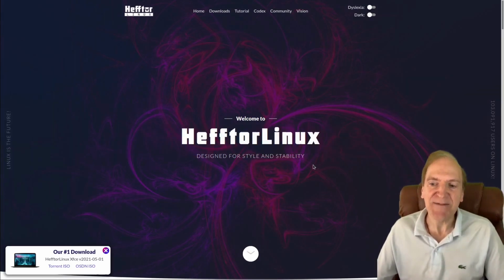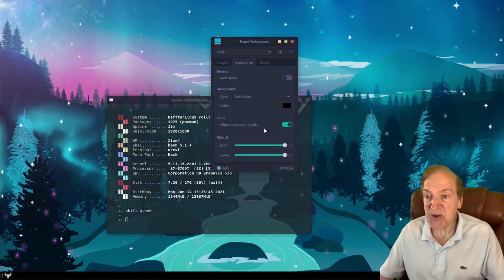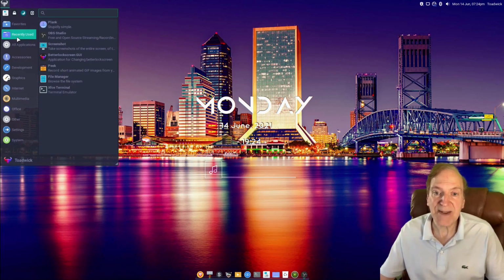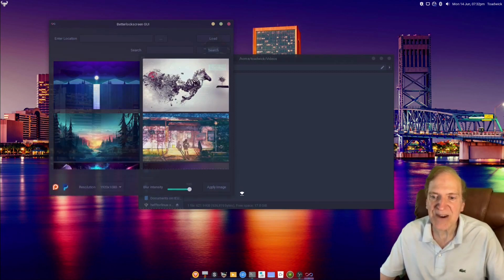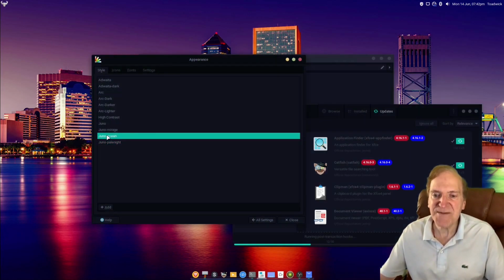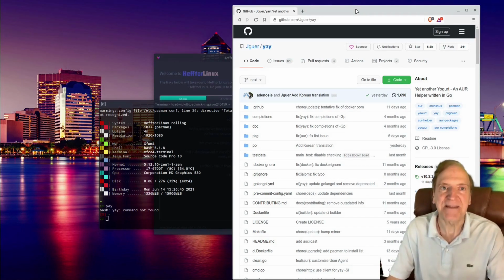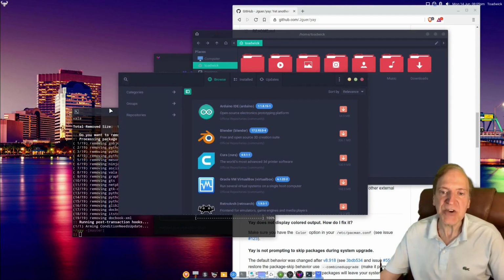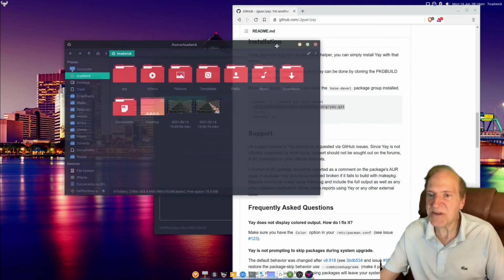Hefftor Linux a Stunningly Beautiful XFCE Arch Distro Review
Hefftor Linux is a distro based on ArcoLinux and beautified with the help of a talented artist on their team.  This review is on real hardware, not a VM.  In this video, I skip the install process and get right to the meat.  I also tackle some issues regarding Pamac package manager and Yay with Pacman v6.  This is purely related to the new pacman update and not a Hefftor issue.  Come along while I give this the full once over!

⌚ Timestamps
00:00​ - Intro
02:25 - Log into Newly Installed Hefftor Linux
03:52 - xfce panel and Plank Customizing & moving
10:22 - Checking out the Wallpaper
13:23 - Applications in Whisker Menu
14:22 - Checking out Peek Animated Gif Software
20:53 - Updating the system with Pamac
23:46 - A look at the System Settings
28:00 - Fixing Some Pacman-6 Issues
30:15 - The Cousin Zeke Epiphany
31:22 - Building & Install Yay
34:50 - Installing Pamac
37:47 - Thunar File Manager Settings
38:49 - More from Settings Manager
43:44 - Recap on Hefftor Linux
46:06 - Outro